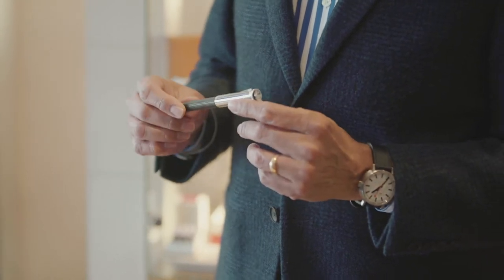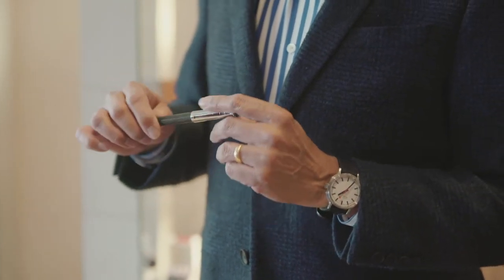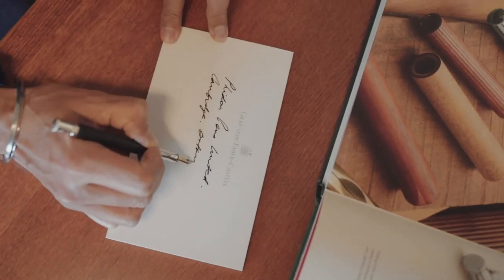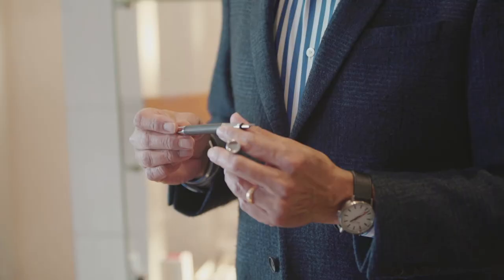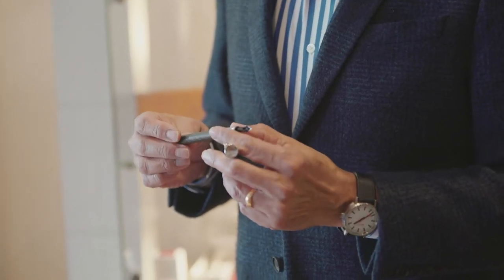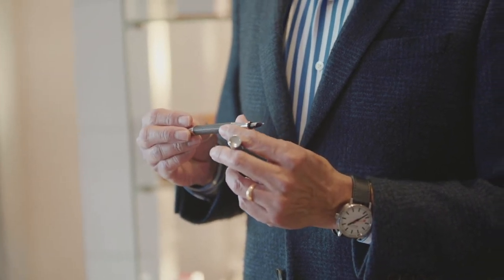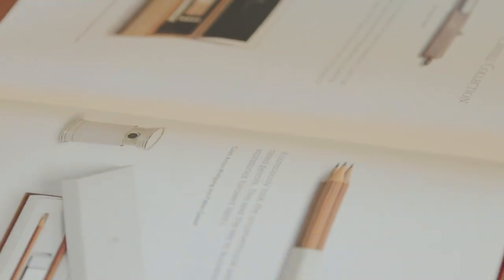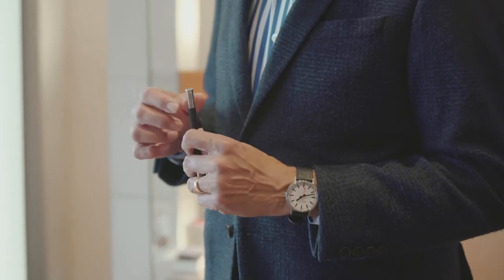Phidon Stories: Baldeep Talks Graf von Faber Castell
In our final staff picks video for 2020, Phidon's other co-founder, Baldeep, talks about the Graf von Faber Castell Classic series. Featuring stunning materials, a fantastic 18k gold nib, and an iconic fluted body, these pens made a wonderful statement addition to any writing collection. Watch the video to learn more about why they're Baldeep's favourite pens!

Many thanks to the talented Bradley Golding for helping us to shoot and edit this video!